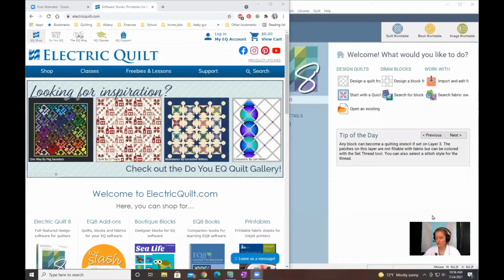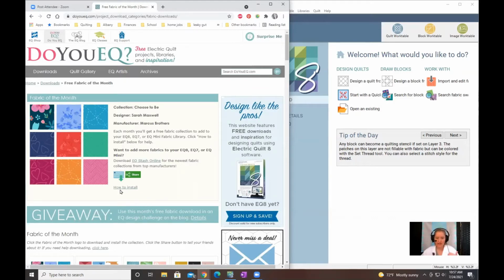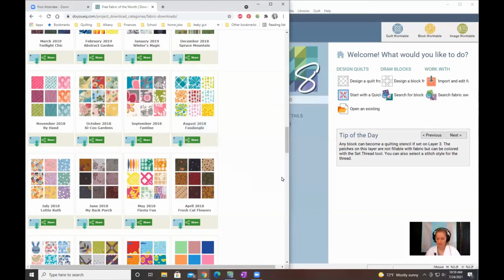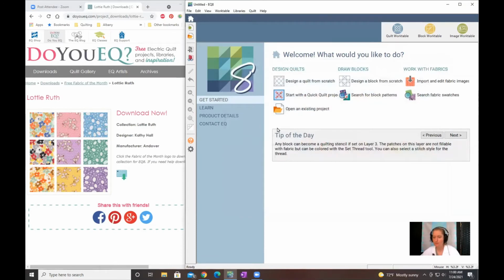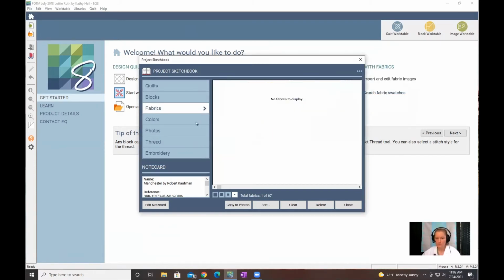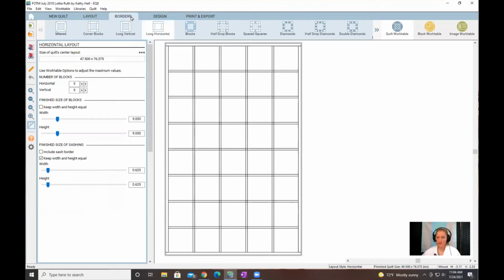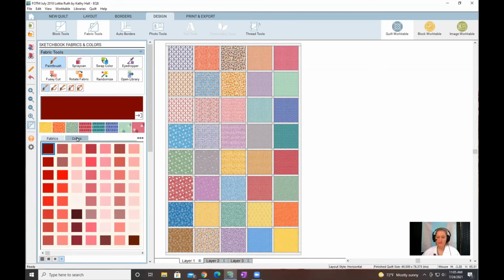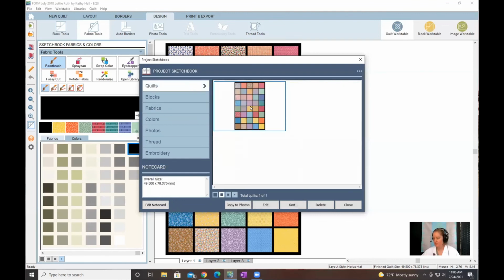How to Download EQ8 Free Monthly Fabric Swatches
Electric Quilt 8, a top quilt design program, offers free monthly fabric swatches to download to your computer program.  Learn how to navigate the EQ8 website to find and download your fabric swatches today!  Also, Cynthia shows you a quick setup in EQ8 to showcase the downloaded fabric swatches.

For more quilting tips, tricks, and techniques head to the My Quilt Lab blog